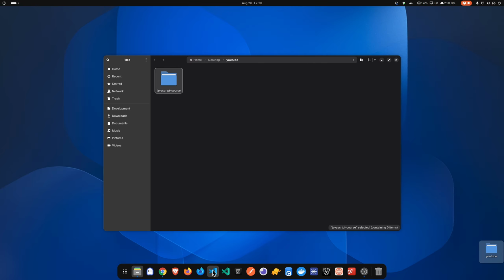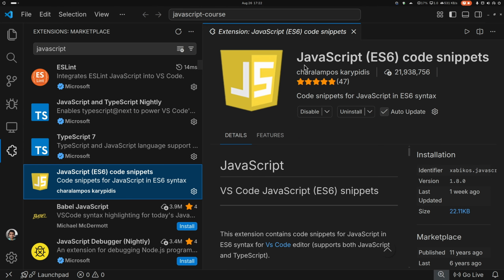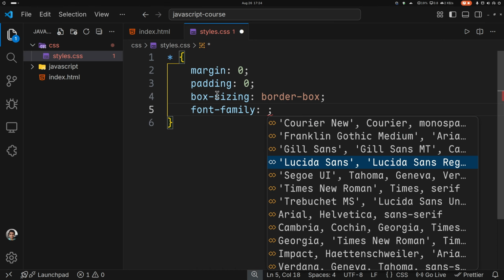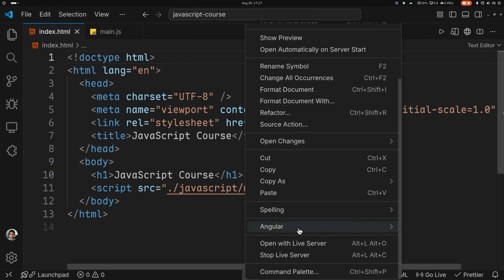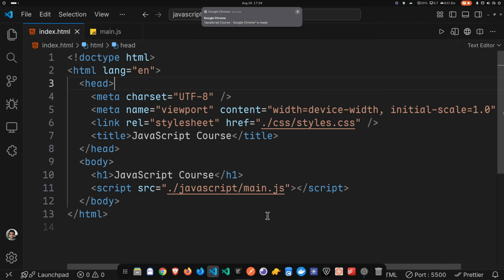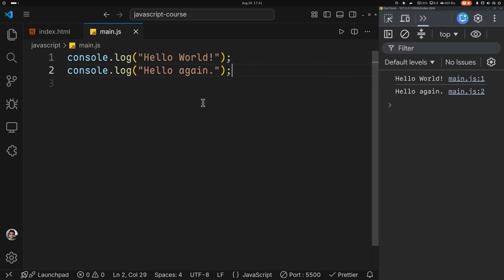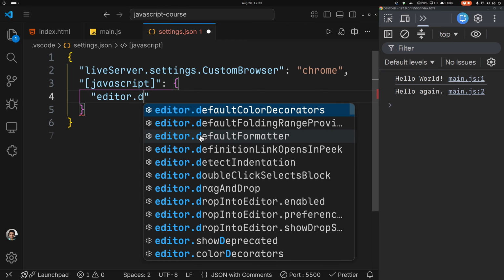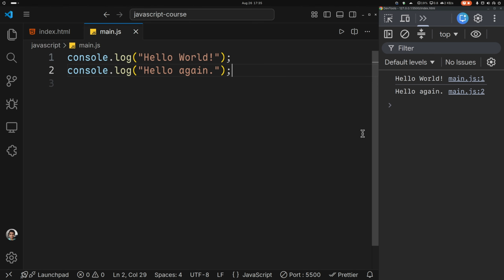JavaScript Setup with VS Code & Live Server | Write Your First Code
In this video, we will set up our local JavaScript development environment using VS Code and Live Server. You will learn how to create your first JavaScript file and run your first code in the browser.

This tutorial is part of a complete JavaScript course designed to help you learn JavaScript step by step.

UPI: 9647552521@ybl